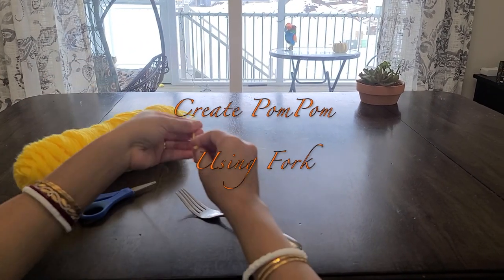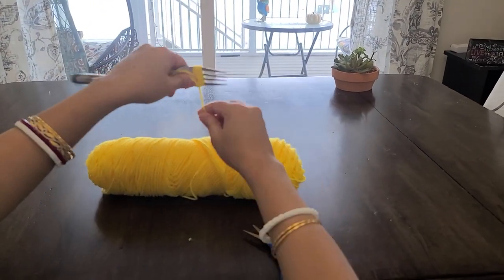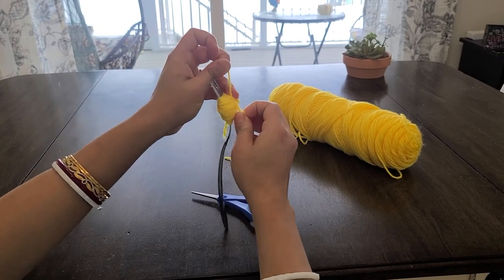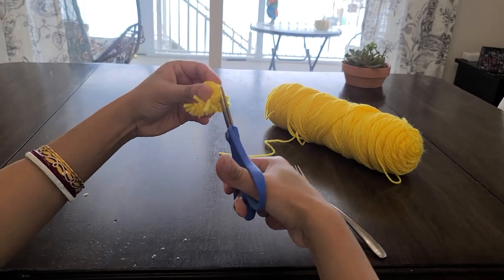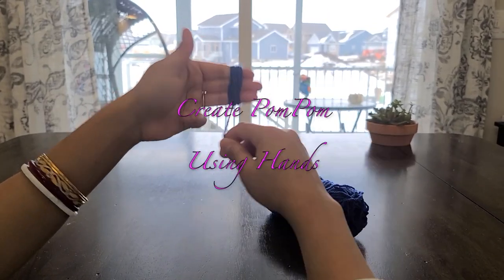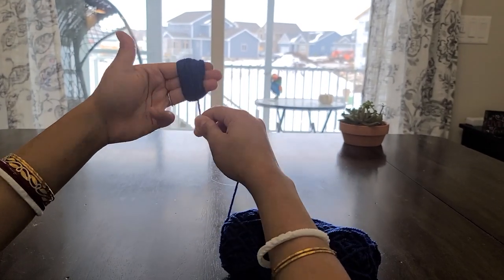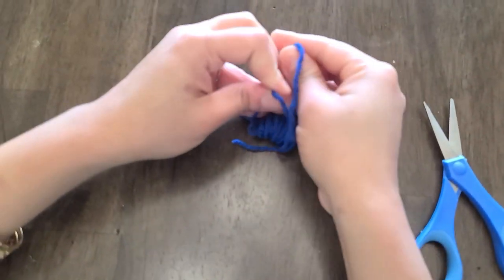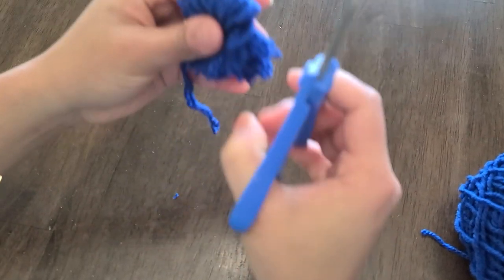How to make Easy PomPoms | Pompom Home Decor Ideas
This video shows how to make pom pom using things that are easily available at home. In this video I will be sharing two ways to create pom poms, one is using fork and the other is with hands. Using the pom pom to create beautiful Cardboard Letters for Home Decor. It has simple and easy steps to create beautiful home decor with minimum budget.